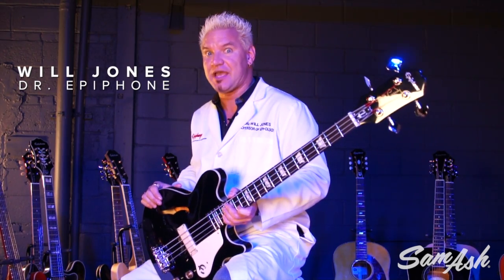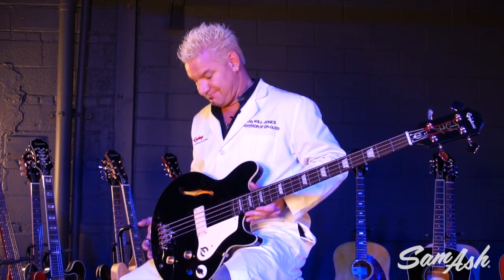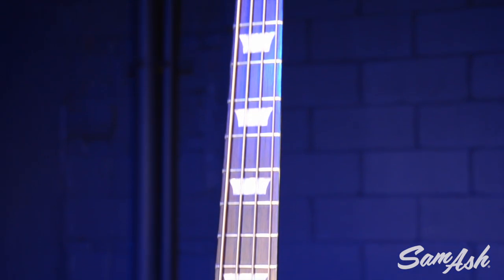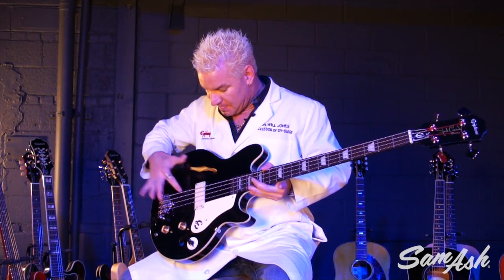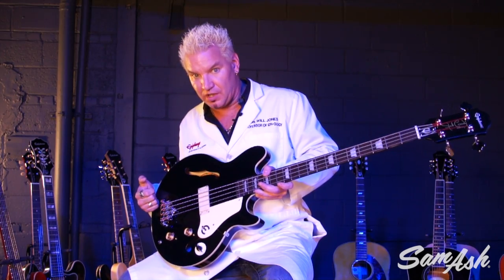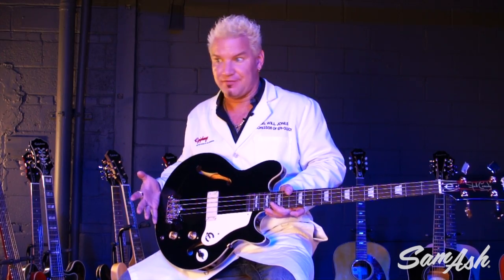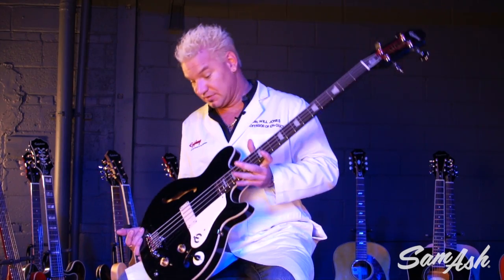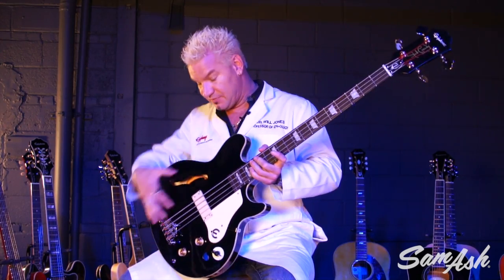Epiphone Jack Casady Bass | Everything You Need To Know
The Jack Casady Signature Bass was designed by Casady in collaboration with Epiphone and is the culmination of years of experimentation by the Jefferson Airplane and Hot Tuna bassist to find an instrument with superb, balanced electric tone and the response of an acoustic bass.

Casady is one of the rare rock bassists known by both fans and players for his signature tone. And like The Beach Boys' Brian Wilson and The Beatles' Paul McCartney, Casady became a bass player after years of study on other instruments. "My first teacher was a big band guitarist named Harry Vorhees. Later on I took from a number of guitarists; one was Bill Harris who was the guitarist for the Clovers," Casady told Epiphone.com. "He had studied with a guy who studied with Andres Segovia."

Looking for the Holy Grail of Bass Tone
"When I first started playing, I ran across a short scale semi-hollow bass," said Casady "Despite lacking some low end, I really enjoyed the semi-hollow nature of that bass and over the years tried to capture that characteristic." Casady did find a rare Les Paul bass that came close to the sound he was seeking. "In 1985, I was living in New York and happened to stop in a music store one day and saw a goldtop, full scale semi-hollow Les Paul bass," Casady recalled. "I loved the bass but found the pickup to be deficient."

Casady approached Epiphone with his ideas and with help from our Epiphone luthiers, Casady fulfilled a life-long dream by designing the perfect electric bass.

Like all Epiphone's, the Jack Casady is covered by our Limited Lifetime Warranty and Gibson 24/7/365 Customer Service. It's your music and you deserve the best. Visit your Authorized Epiphone dealer today and pick up the Jack Casady signature bass.